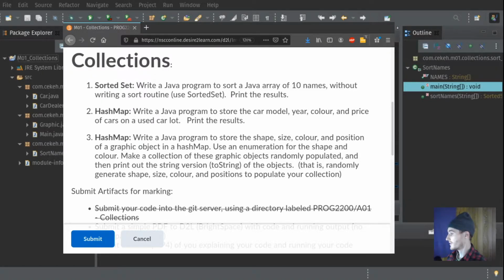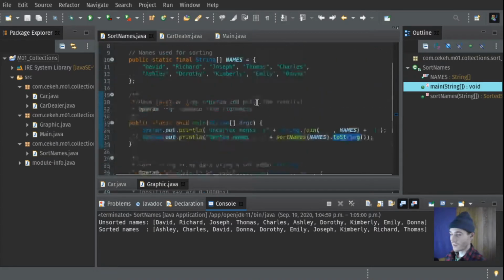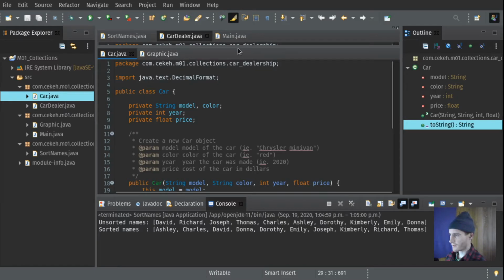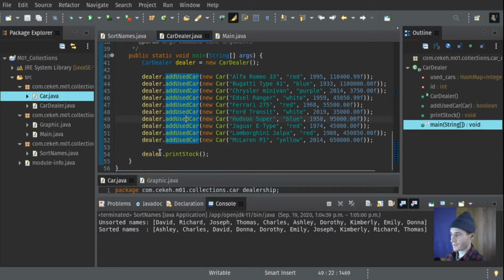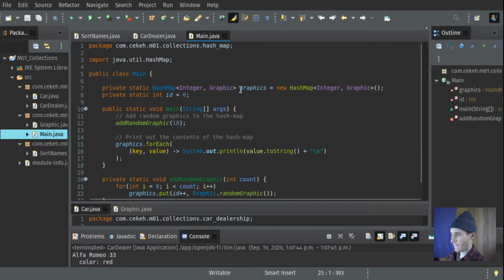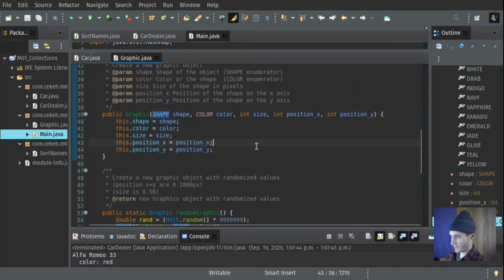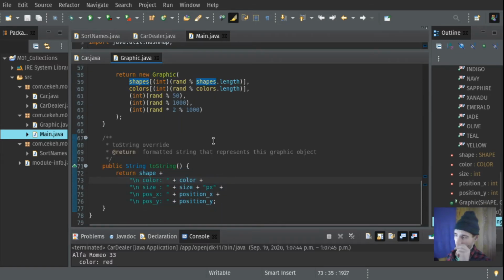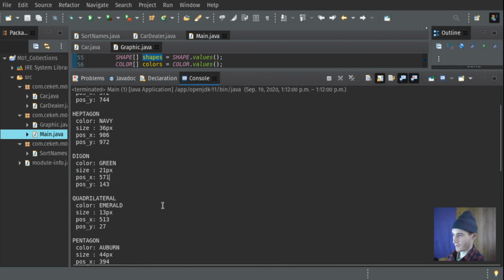PROG2200 M01 Collections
Assignment playing around with java collections.